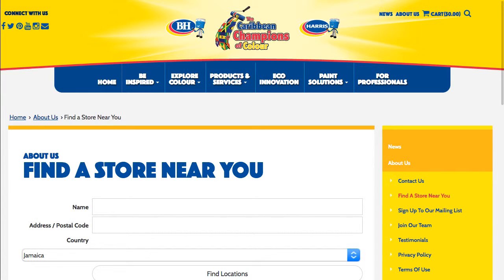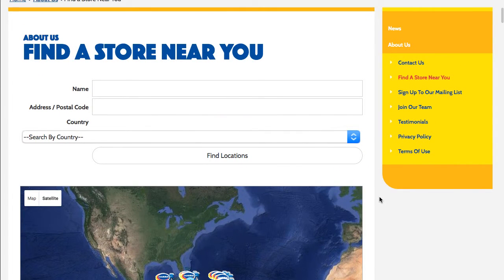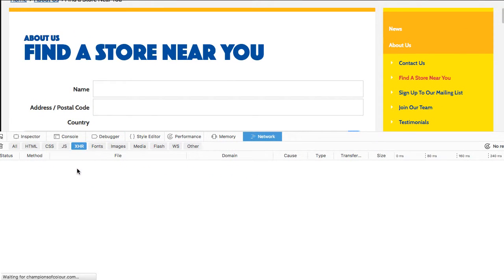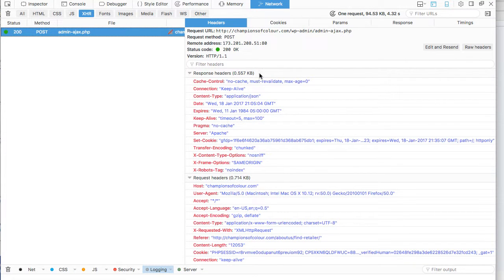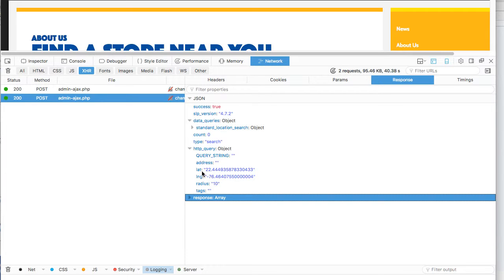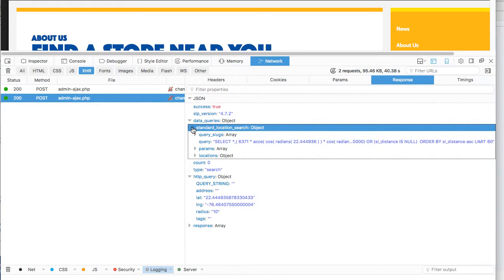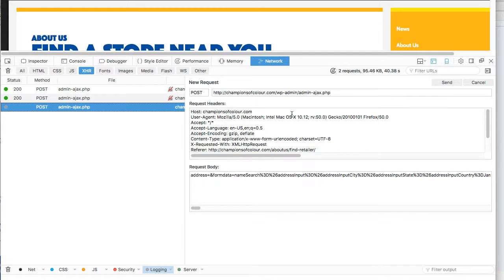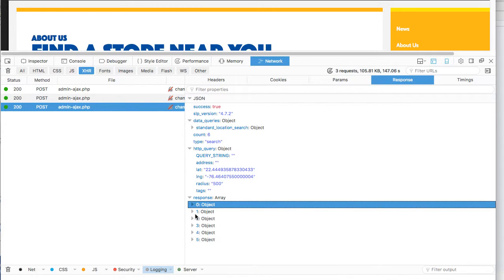More Debugging Store Locator Plus Location Searches With Firefox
Debugging location searches with Firefox.  No extra plugins needed, just built-in vanilla Firefox debug tools.